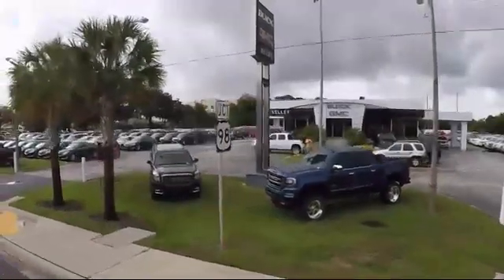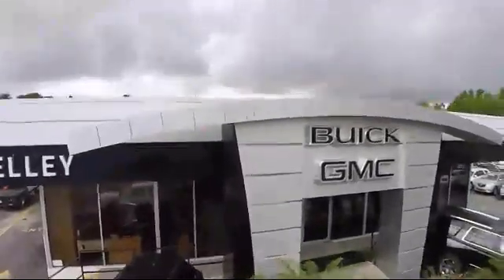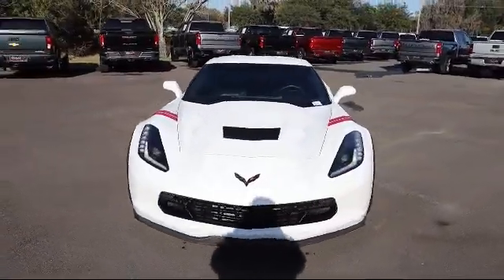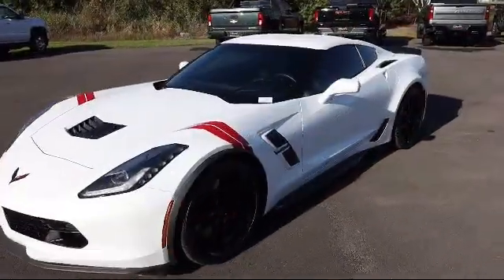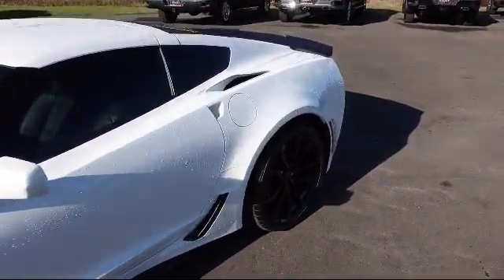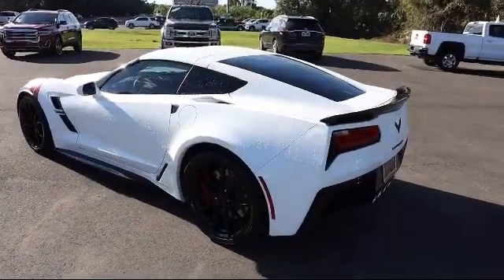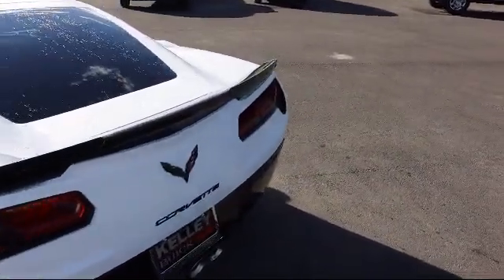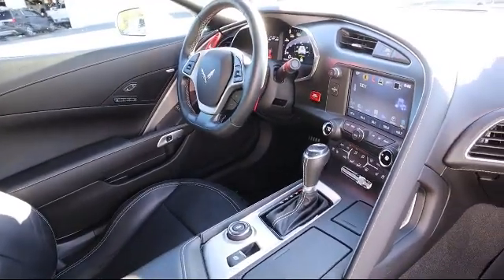2019 Chevrolet Corvette Grand Sport 2LT Bartow Lakeland Auburndale Winter Haven Tampa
2019 Chevrolet Corvette Grand Sport 2LT Stock Number: R21559A Vin:1G1YY2D72K5111310.

255 W Van Fleet Dr